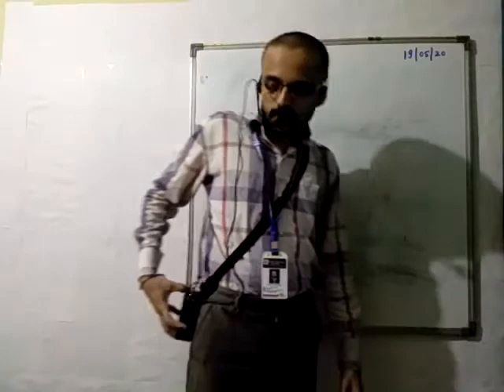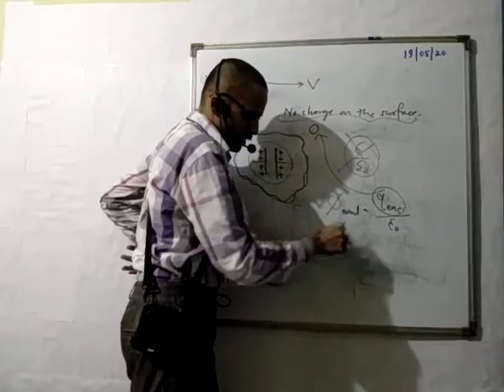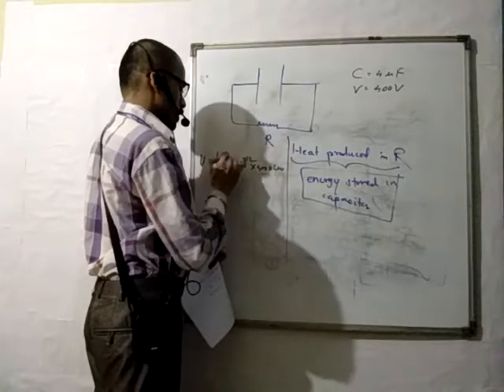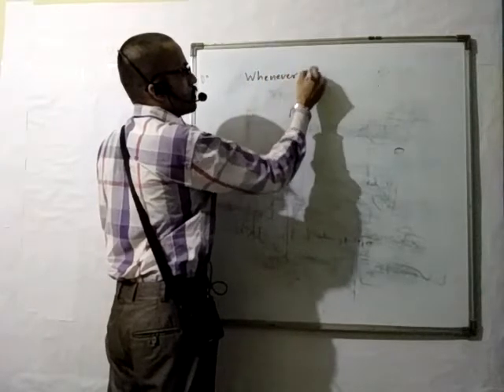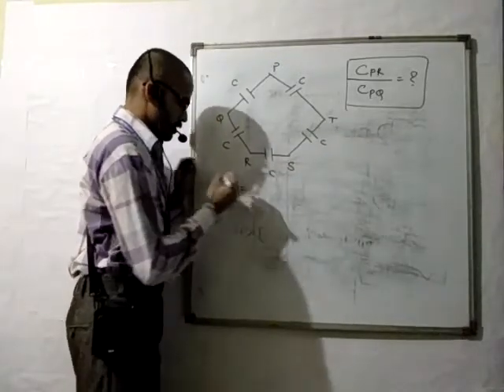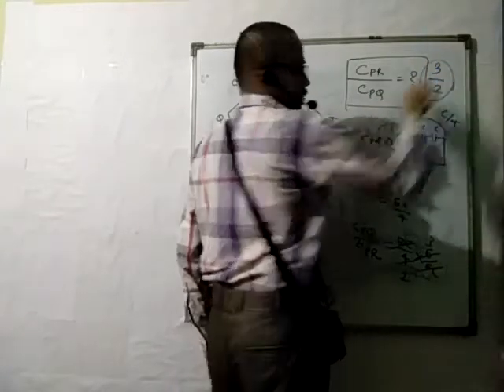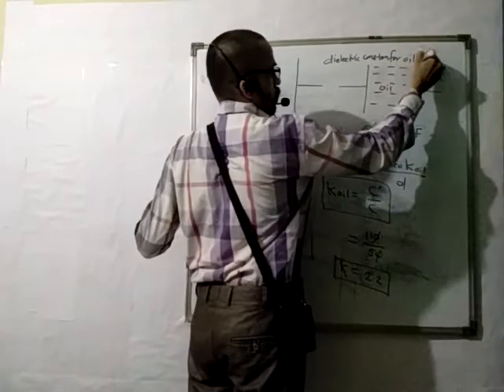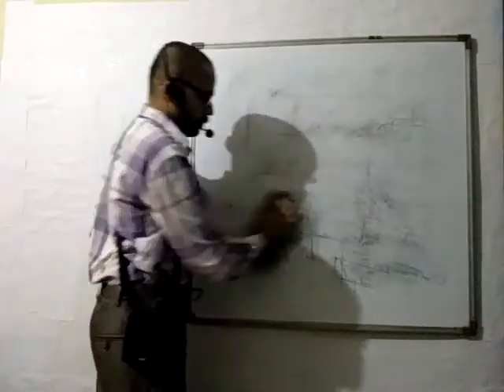XII A2 PHY LECT 2